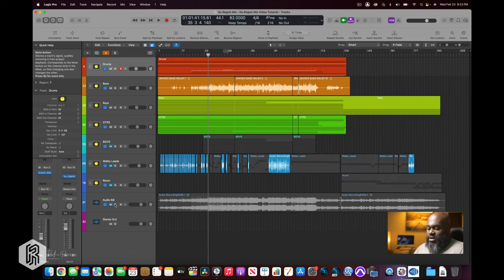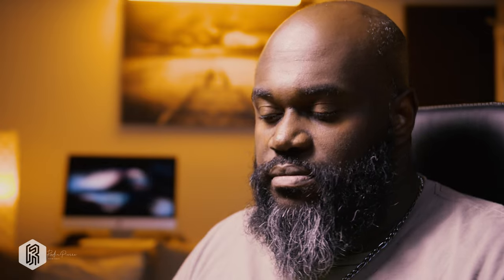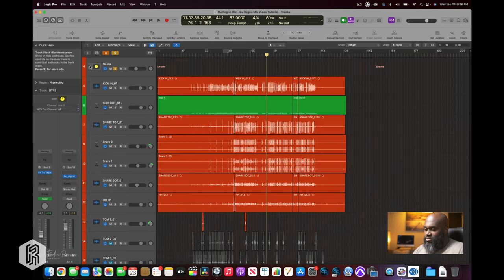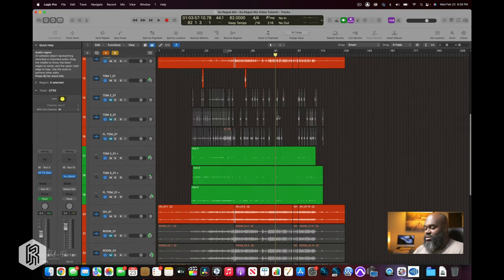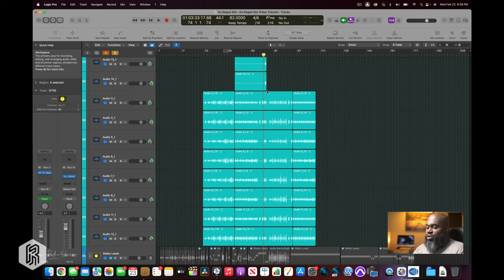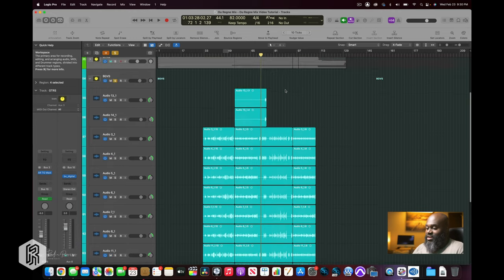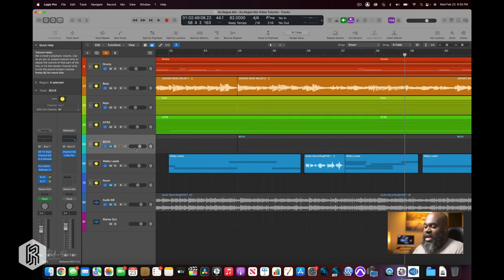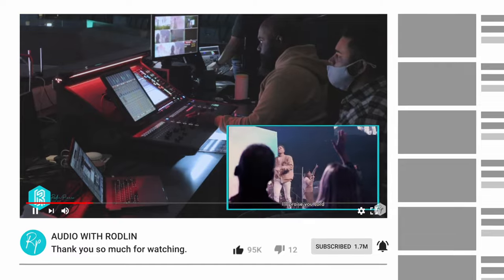Rodlin Pierre | Audio with Rodlin | Studio Edition | Mixing Engineer | Wap Renye | Walby P | Ep1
We are in the studio, engineering from a computer. The air for this video is to empower others with some studio engineering secrets. We will be exploring together in this series of video, what my approach was for mixing Walby P's new single ,"wap renye"